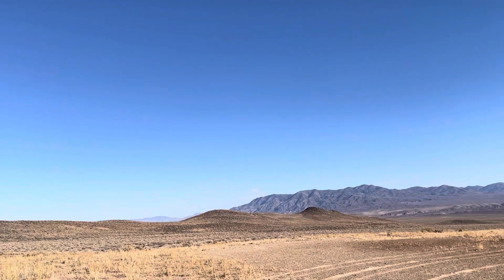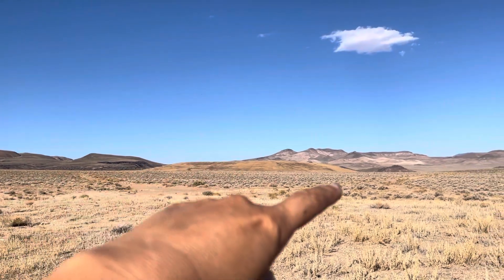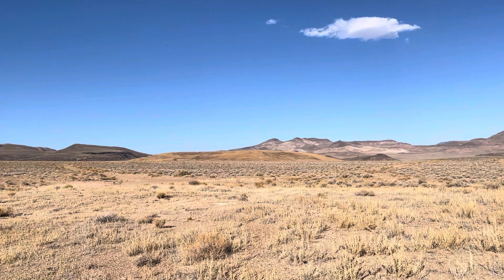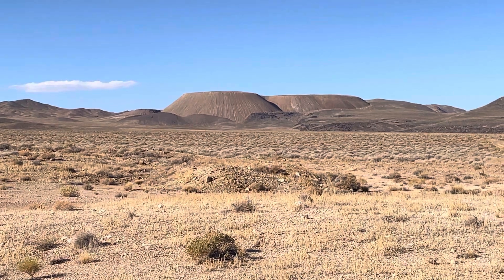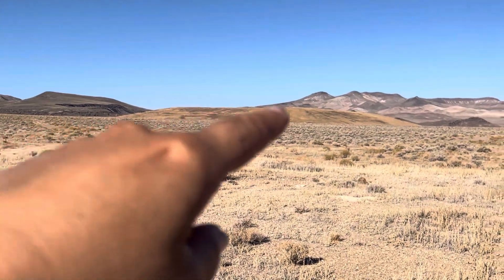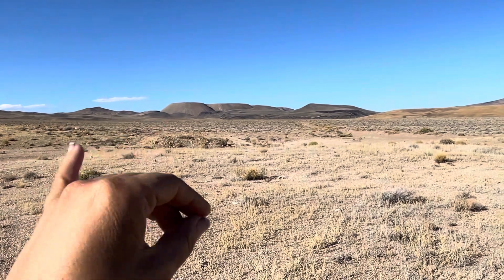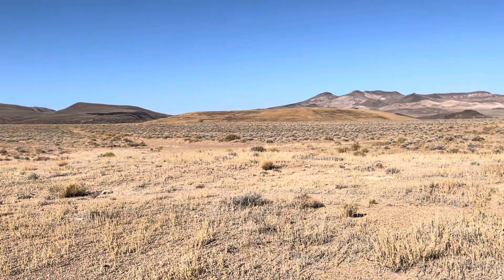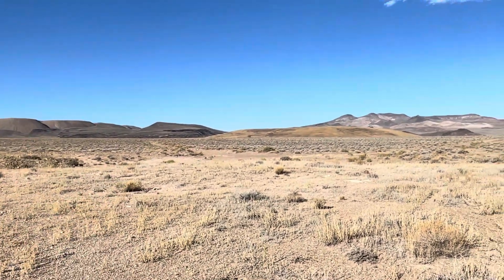What is this weird flat hill !? Is it man-made or natural ???